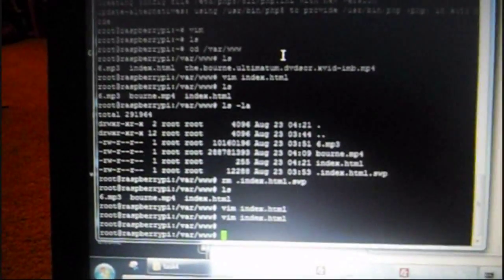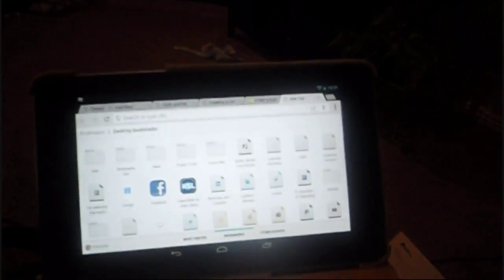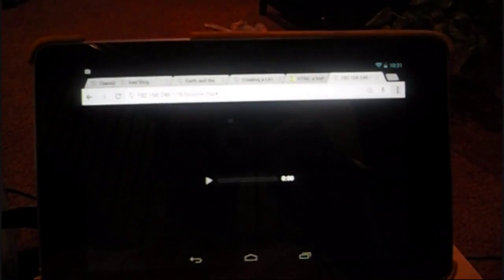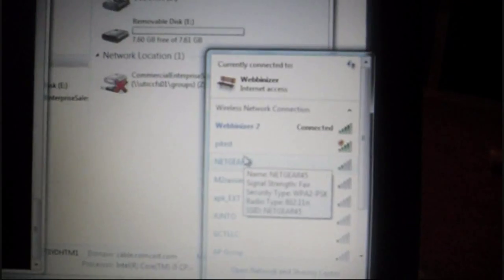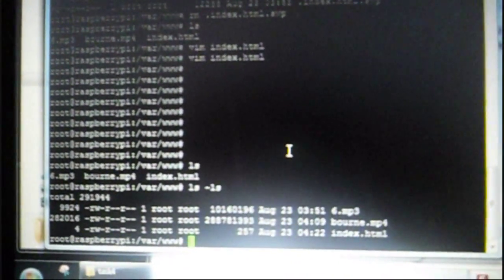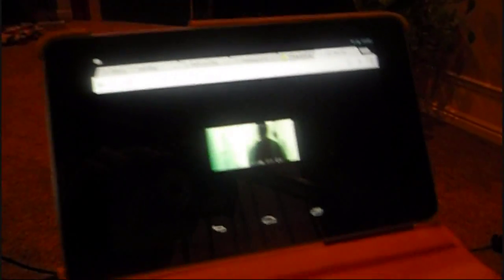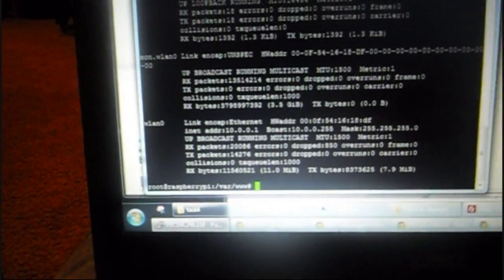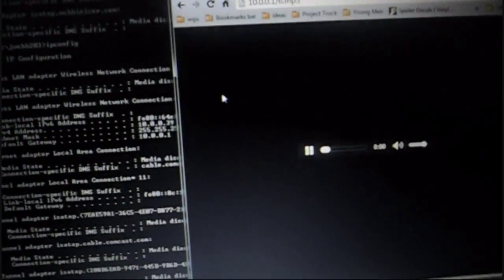Raspberry Pi Access Point - DHCP Server - Media Streamer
I configured the PI with hostapd and dhcpd and simply turned it into an access point, which handed out IP's.  I then put apache on it and loaded a mk4 file and mp3 file into the web page.  I can then browse to the page and stream the video.  Now I just need to make a sweet php web interface and load all my movies, throw it in the car and the kids can browse to it with their ipods and watch any movie they want.